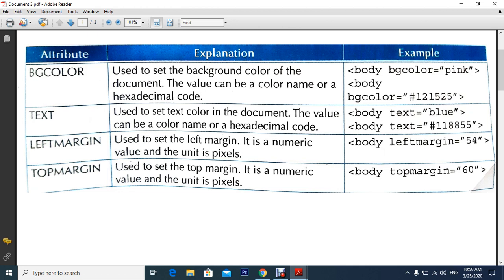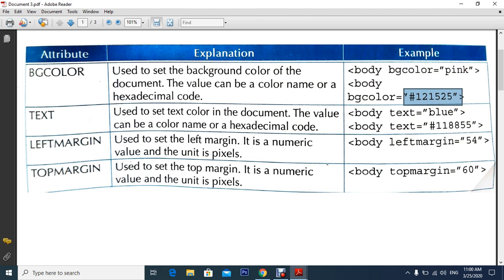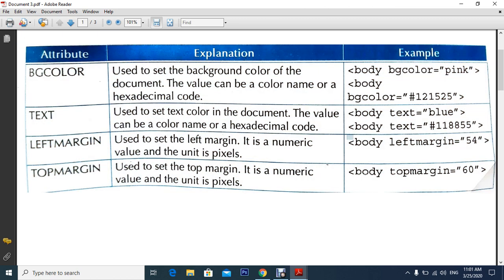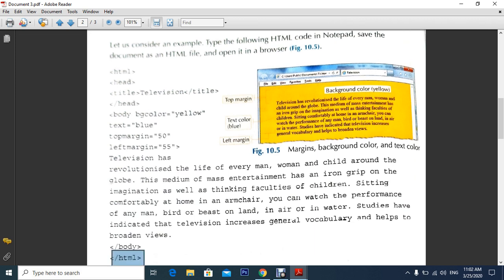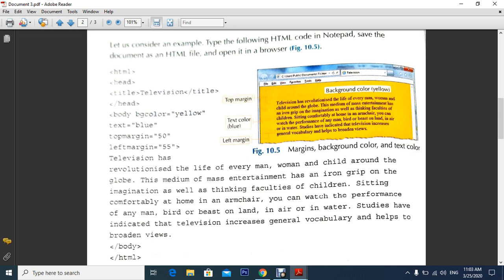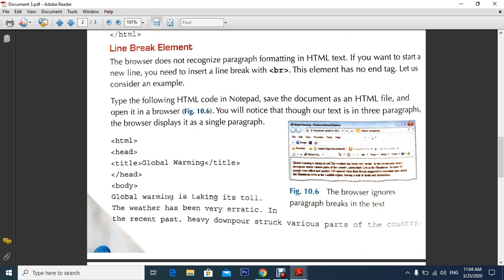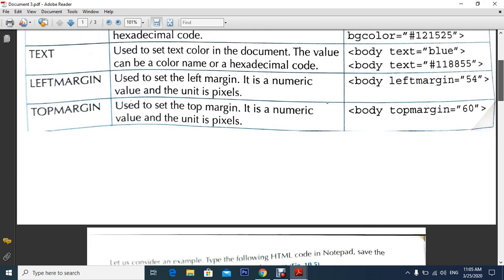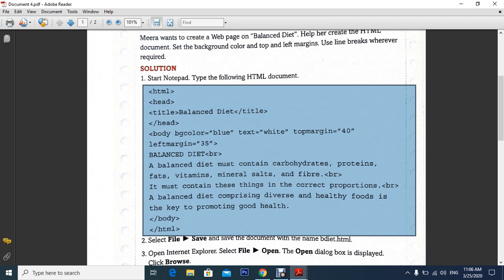Grade 7 Computer Studies Lesson 3